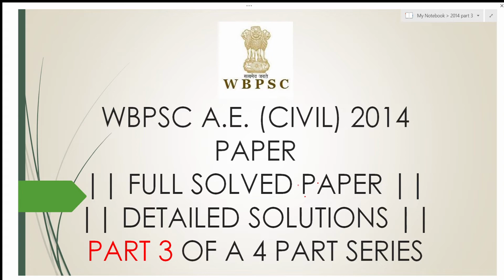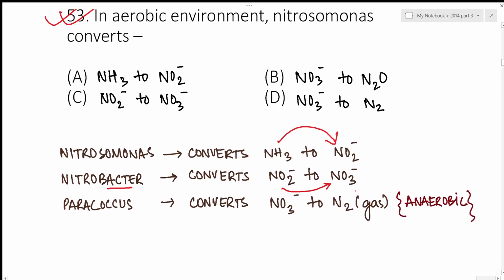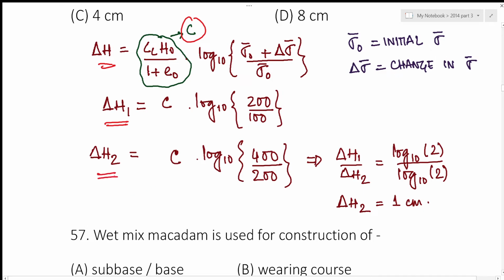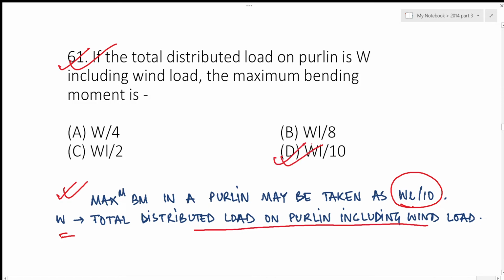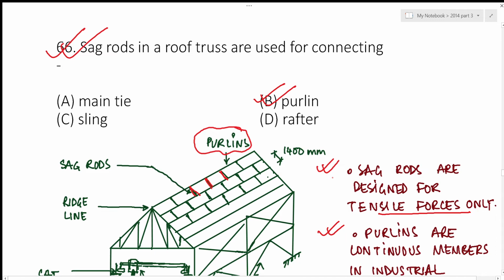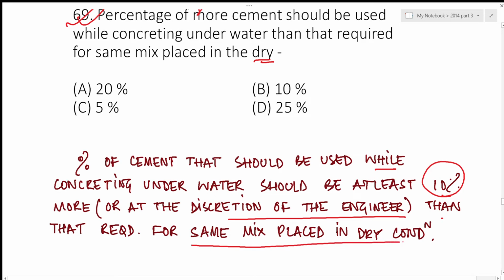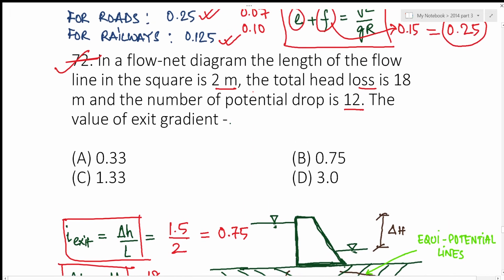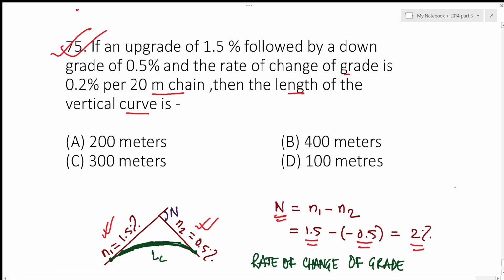WBPSC A.E. (CIVIL) | 2014 PAPER | FULL SOLVED PAPER | DETAILED SOLUTIONS |PART 3 OF A 4 PART SERIES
This is a fully solved WBPSC A.E. (CIVIL) 2014 paper. I hope the solutions help candidates clear their doubts regarding any question or answer in the paper. The answers given here are to the best of my knowledge. ( A lot of care has been taken to provide the right solution for each answer but if you find any mistake please comment down below and i will rectify that.)

The SOLUTIONS of all the previous years papers for WBPSC - AE (CIVIL) will be uploaded in this channel.

Also, you can check out my fb page for regular updates regarding civil engineering recruitments and other civil engineering videos

Also, If you want to buy books for objective and conventional type questions for Civil Engineering competitive exam, the links are given below :
1. Civil Engineering Through Objective Type Questions by S.P. Gupta and S.S. Gupta
2. Civil Engineering: Conventional and Objective Type by R.S. Khurmi and J.K. Gupta
3. Civil Engineering: Objective Type and Conventional Questions and Answers by R. Agor
4. P.S.C Assistant Engineer (CIVIL) in English

Links of the books that you can buy for civil engineering subjects :

1. THEORY OF STRUCTURES BY Mr. S.RAMARUTHAM
2. A Textbook of Strength of Materials by Mr. R.K.Bansal
3. A Textbook of Strength of Materials (Mechanics of Solids) by R.S. Khurmi
4. Design Of Reinforced Concrete Structures by S.RAMARUTHAM
5. DESIGN OF STEEL STRUCTURES: LIMIT STATE by Mr. Subramaniam
6. A Textbook of Fluid Mechanics and Hydraulic Machines by R.K. Bansal
7. Soil Mechanics and Foundations by B.C.Punmia
8. Surveying and Levelling by M.N. Basak
9. Highway Engineering 10th Edition. Khanna and Justo
10.  Sewage Disposal and Air Pollution Engineering by S.K. Garg

My gear :
1. Laptop
2. Pen-Tab
3. Microphone